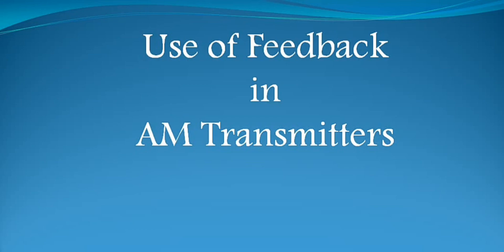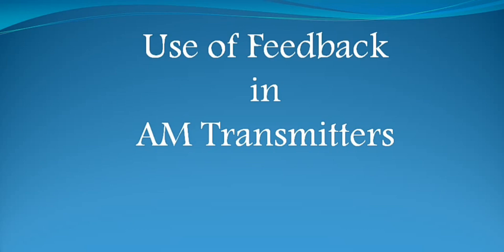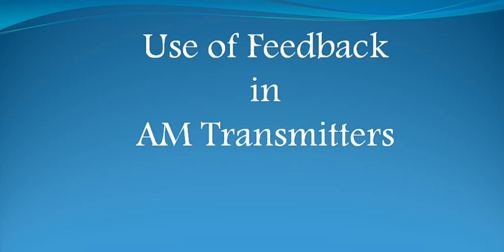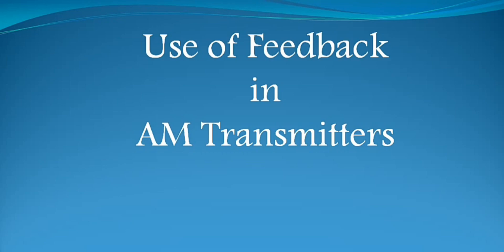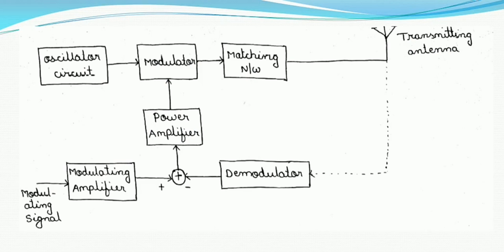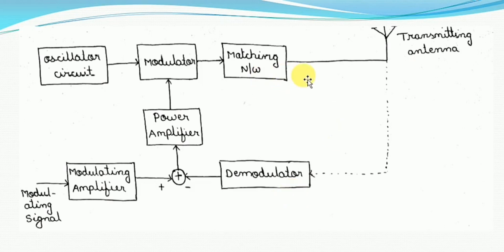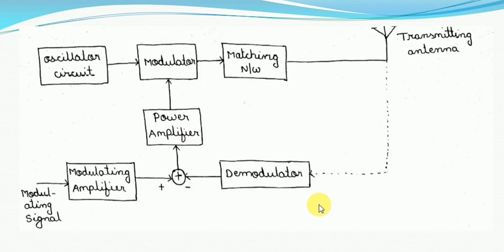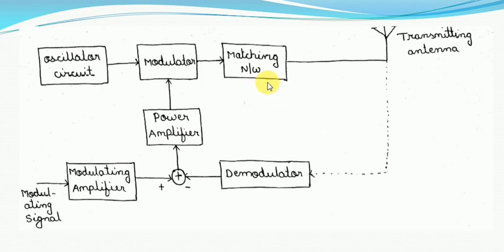Use of Feedback in AM Transmitters || uLearn EduOnline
This video explains:
1. What is the disadvantage of using class-c power amplifier in am transmitter?
2. How to overcome this drawback is explained with the concept of introducing feedback in am transmitter?

uLearn EduOnline